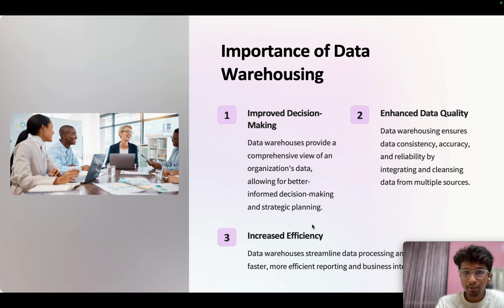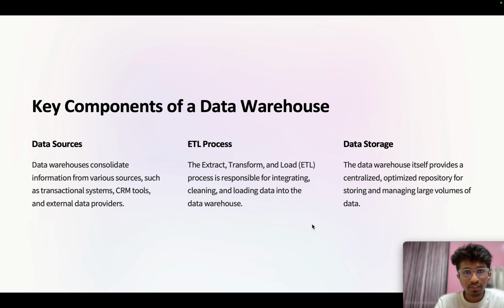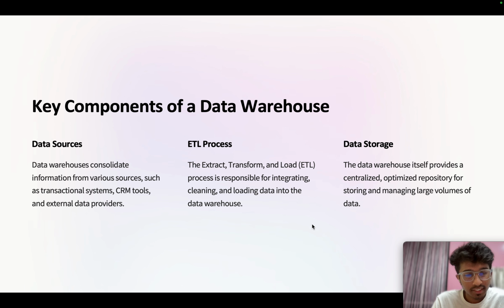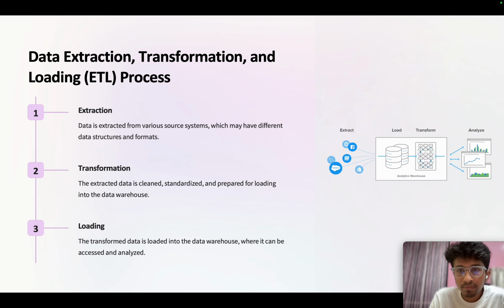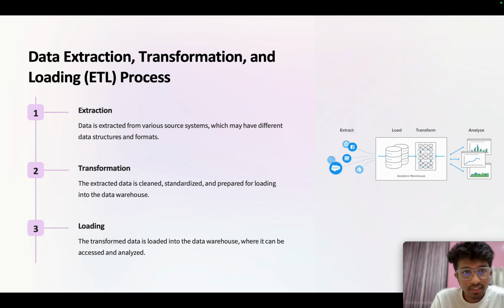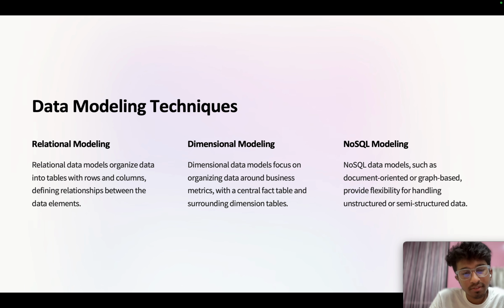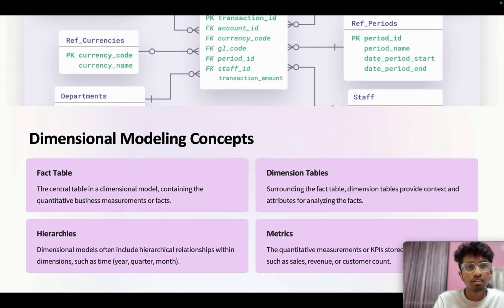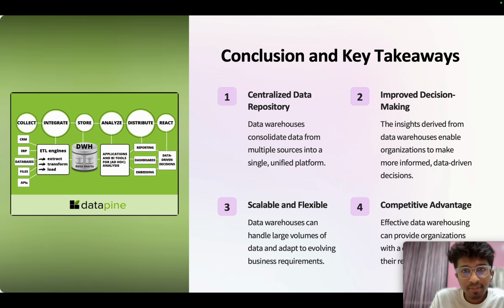DataWarehousing and its importance.